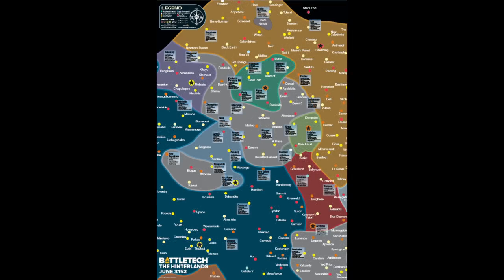SNEAK PEEK! Tamar Rising | ilClan era Sourcebook | BattleTech Product Review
We interrupt our regularly scheduled programming to bring you this SNEAK PEEK on a brand new ilClan era sourcebook:  Tamar Rising!  Sit with Aaron and Matt as they talk through (and show off) some of the best features in this source book.  This new book will hit the street on January 19th, so be sure to preorder now!